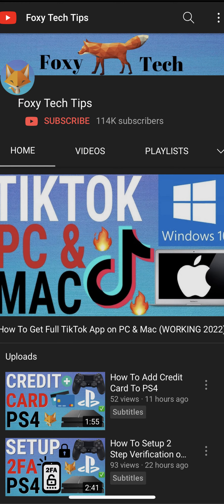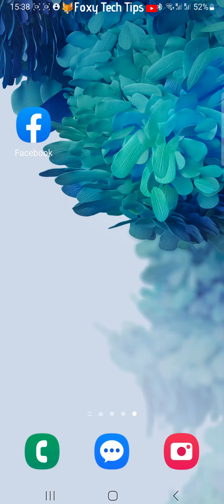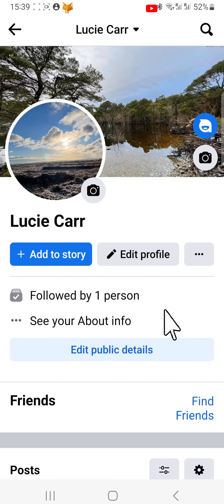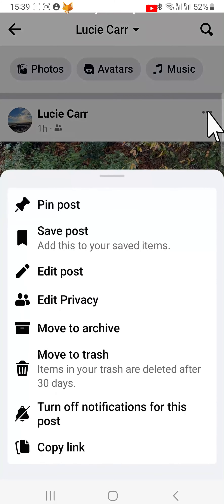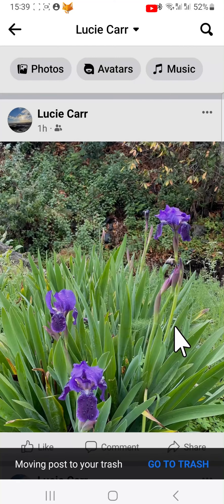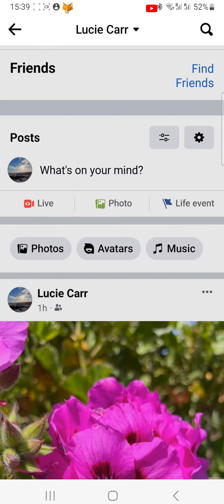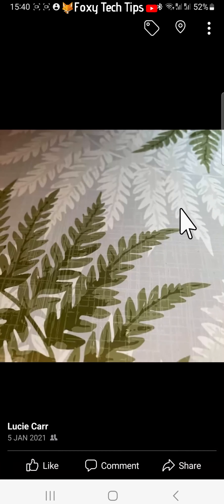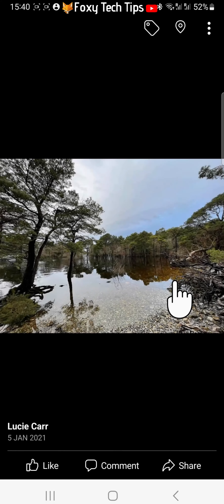How To Delete Photos On Facebook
Easy to follow tutorial on deleting your uploaded photos from Facebook. WAnt to remove a photo or multiple photos that are on your Facebook account? Learn how to delete photos from Facebook now!

- Open up the Facebook app and tap on your profile picture in the top left of the homepage to get to your profile page.

- To delete photos that you have posted on your newsfeed, go to the post and tap the three dots button in the top right corner of the post.

- Tap ‘move to trash’ from the options.

- Then tap ‘move’ on the pop up.

- That post and photo will be deleted from Facebook.

- To delete photos from your albums, tap ‘photos’ in the top left of your profile page.

- Find the photo that you would like to delete and open it.

- Then tap on the three dots button, in the top right corner of the photo and select ‘delete photo’ from the options.

- Tap ‘delete’ on the popup.

- That photo is now deleted.